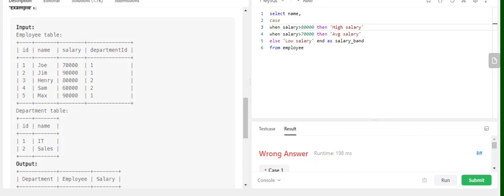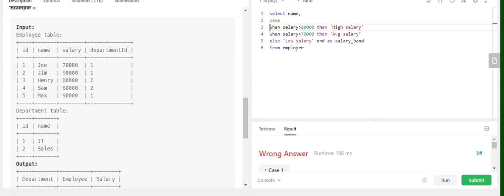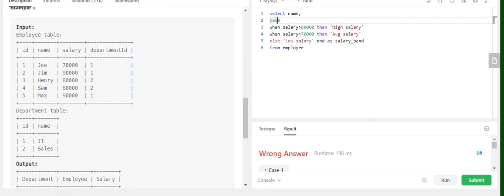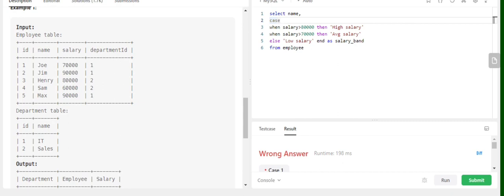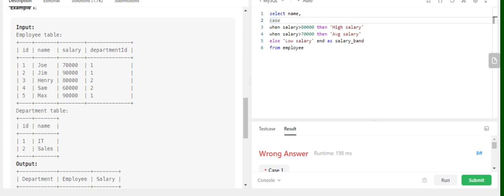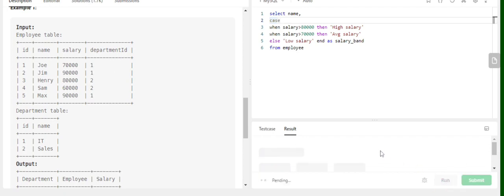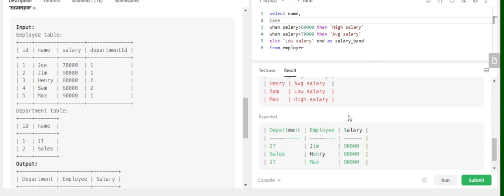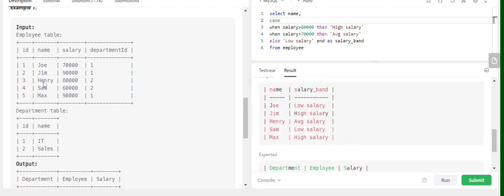If Else in SQL using CASE with example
This tutorial explains how to use If-else in SQL queries using CASE